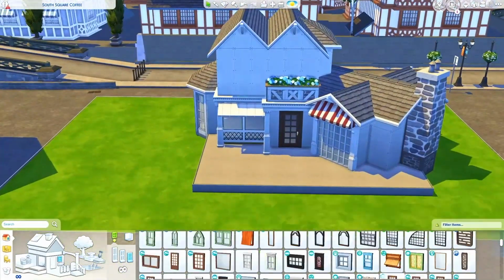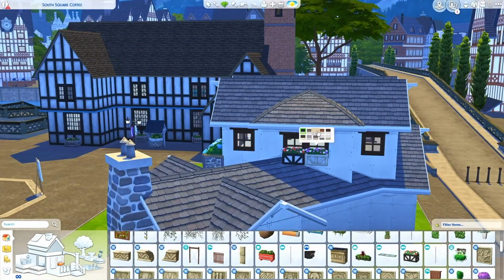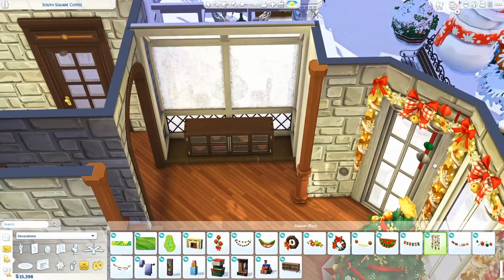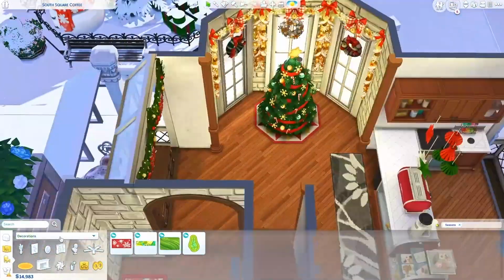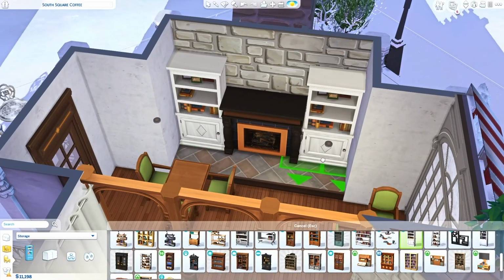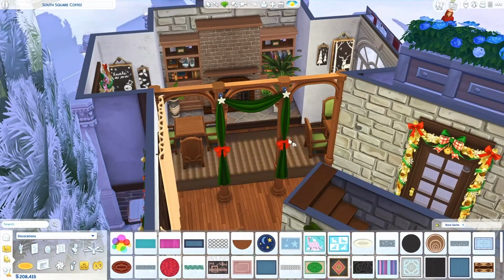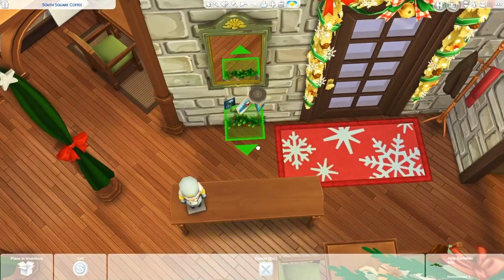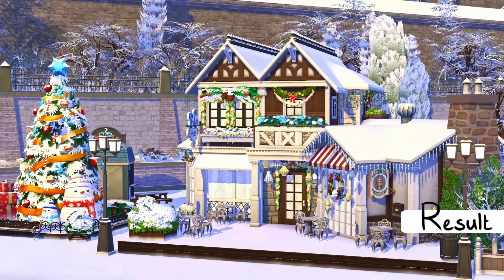CHRISTMAS CAFÉ! || THE SIMS 4 SPEED BUILD 🏡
This cozy cafe in Windenburg is all set for Christmas. Hope you enjoy! :)